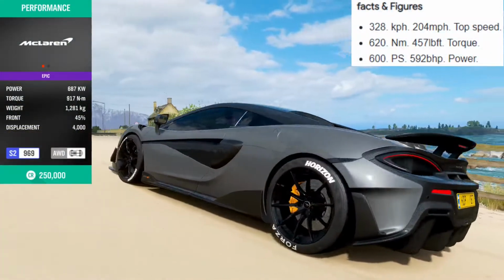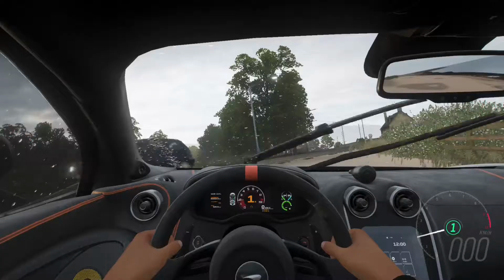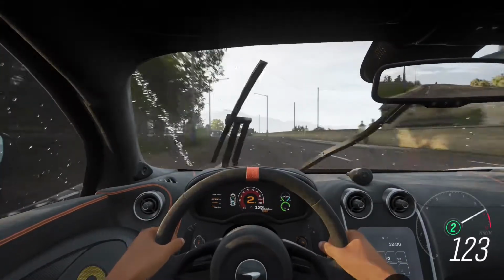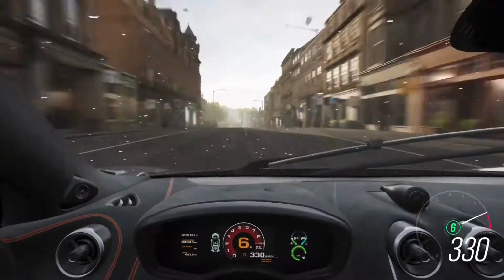Forza Horizon 4 - Mclaren 600LT Coupe (Xbox One Gameplay)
Hello guys and welcome to todays speedtrip episode. In this episode we drive the McLaren 600 LT araund the beatiful map of Forza Horizon 4.

As you see in the video the AI Cars were not good to me in this video but we figured that we will show it anyway xD

We hope you enjoyed the video and let us know which car you like to see in our next video!